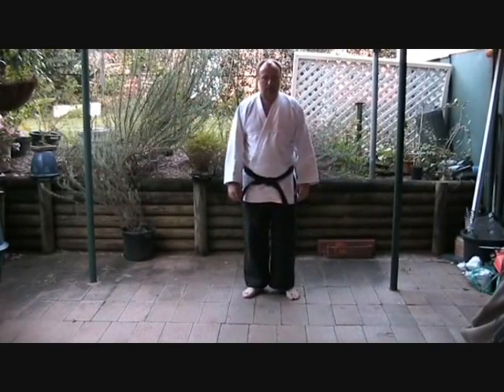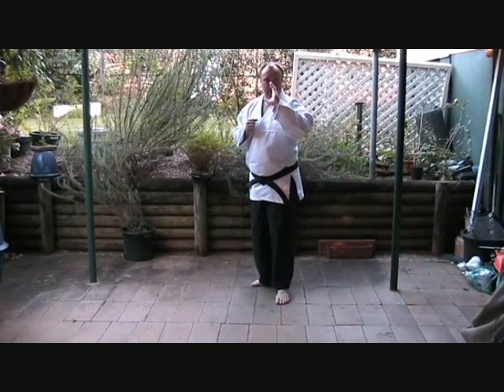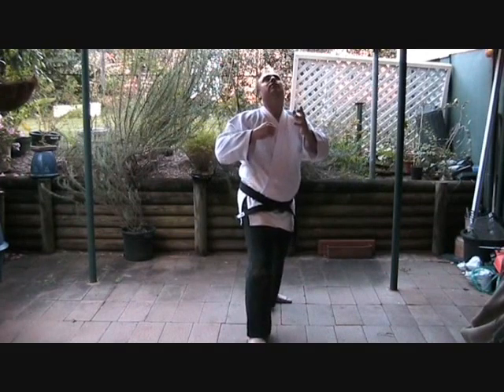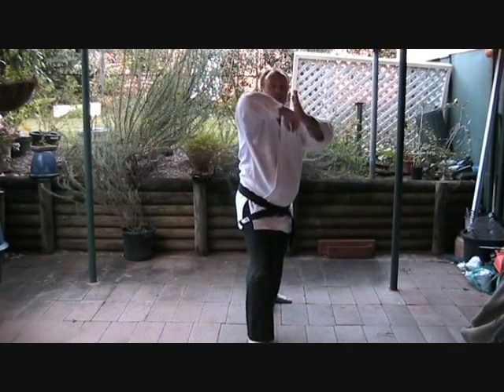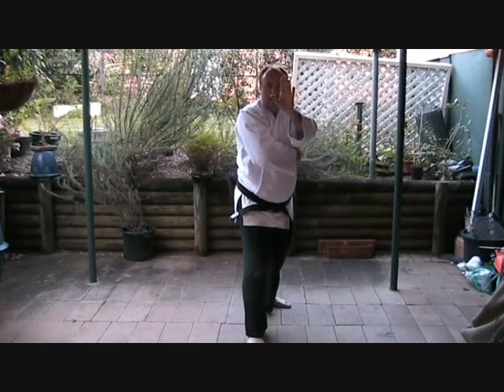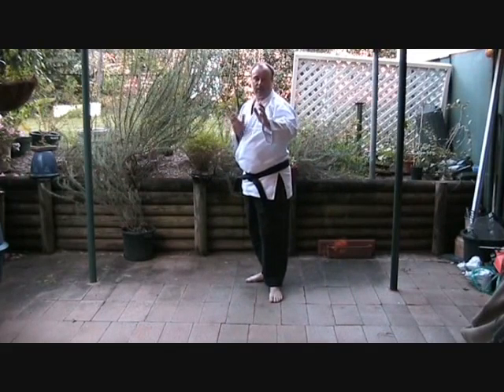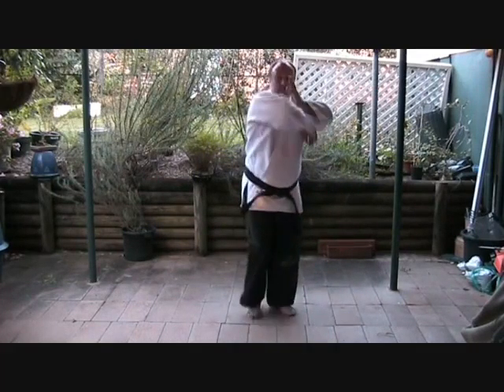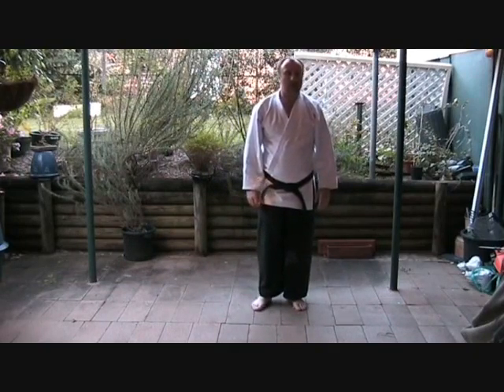HKD White Belt Strikes No 10